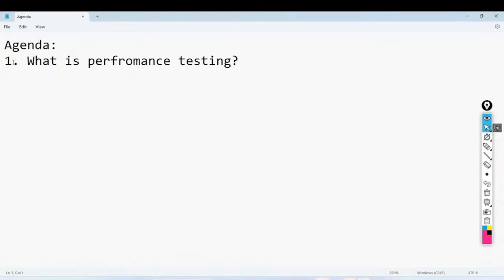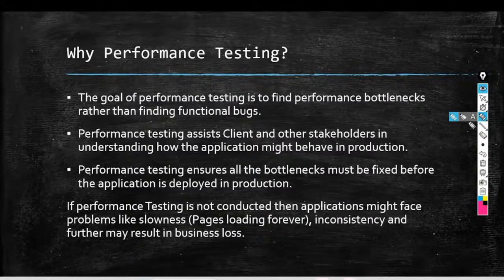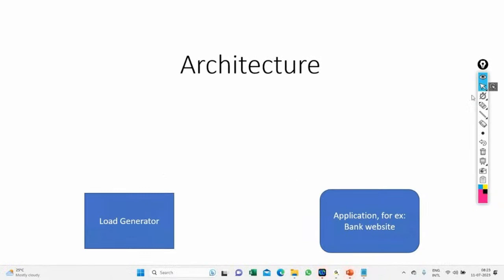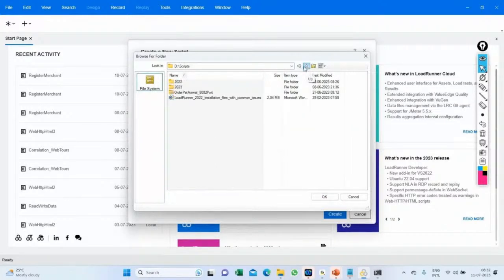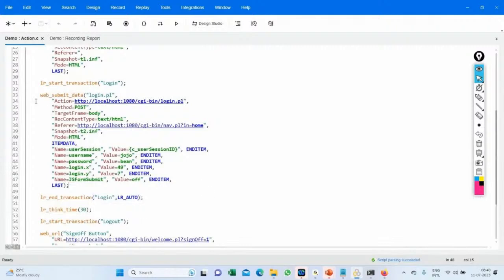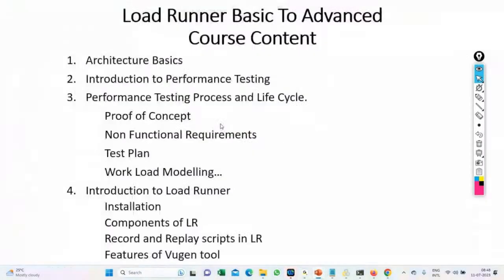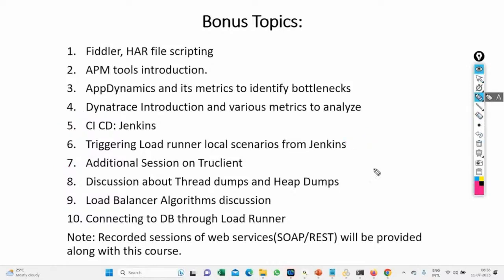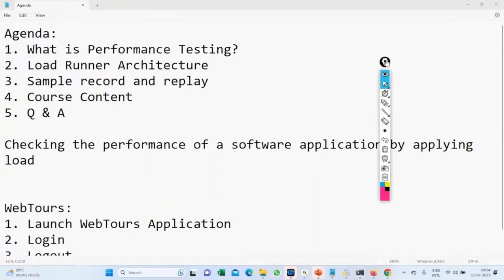Performance Testing Using LoadRunner Demo. Pls contact or whatsapp us on +91-8019952427 to enroll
Performance Testing using LoadRunner core to Advanced with Dynatrace and AppDynamics  Demo On 11th July 2023.

2) Cloud Performance Engineering in DevOps - Core to Master Level

9) SAPGUI protocol - Performance Testing for SAP applications Using LoadRunner

19)Automated Performance : End user experience , Monitoring and Jenkins Pipeline execution – Crash Course

28)Winning New Performance Testing Clients and Presenting Performance Test Proposals

29)Crash Course On Performance Monitoring – End User Experience of Web and Mobile Apps